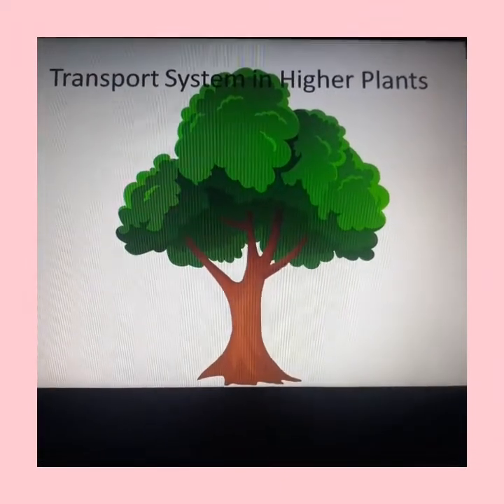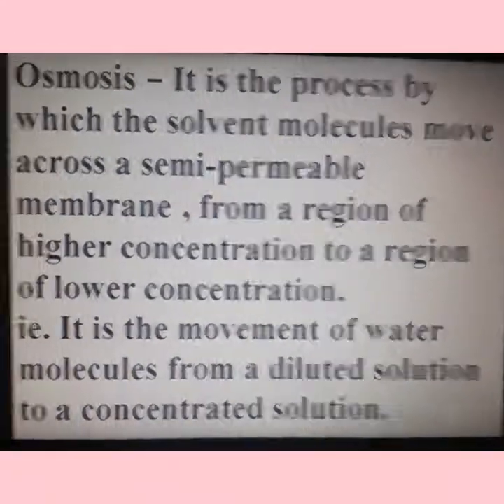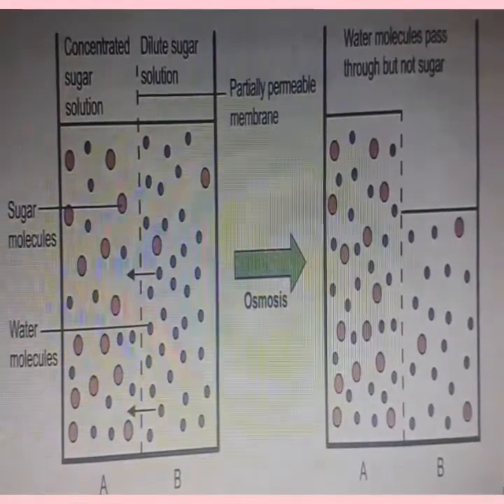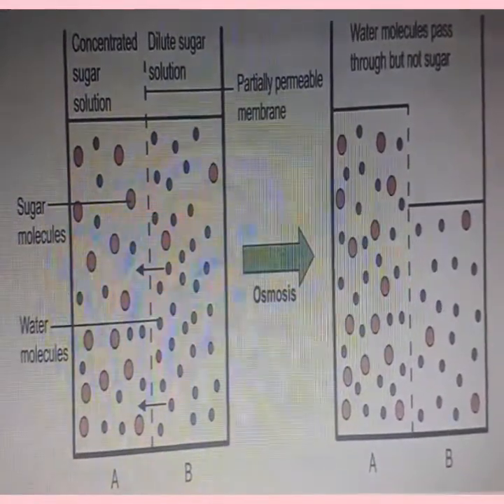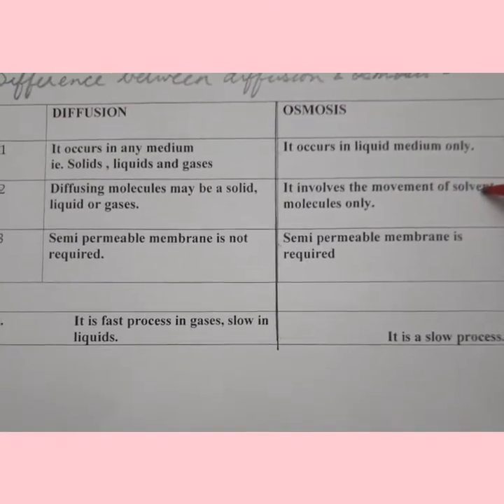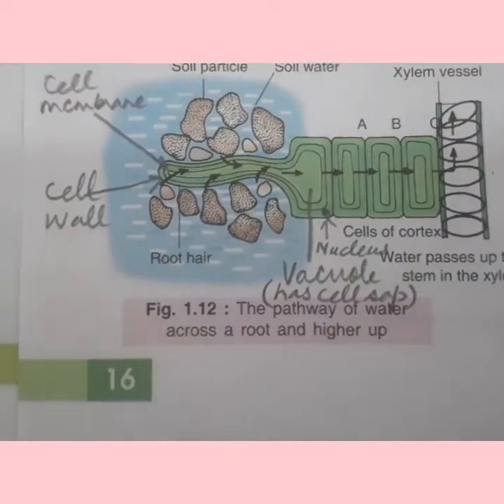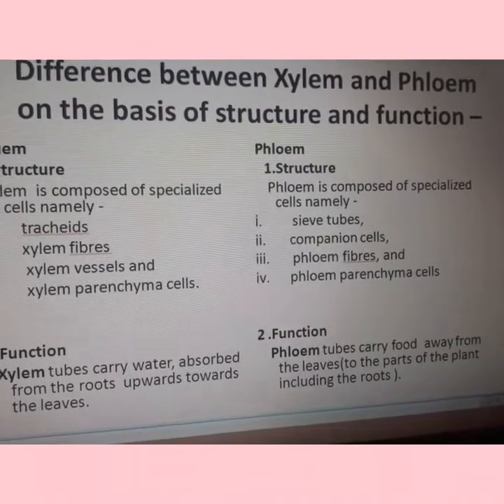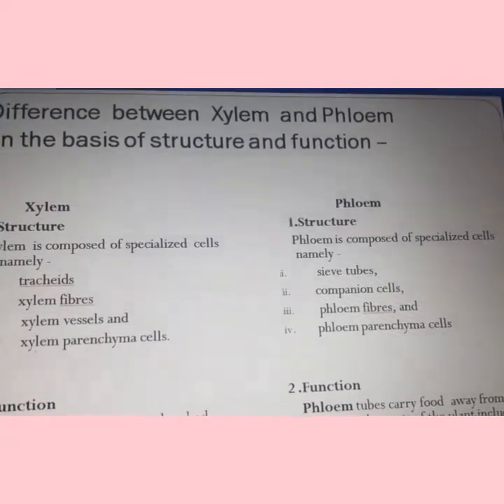13 June 2020